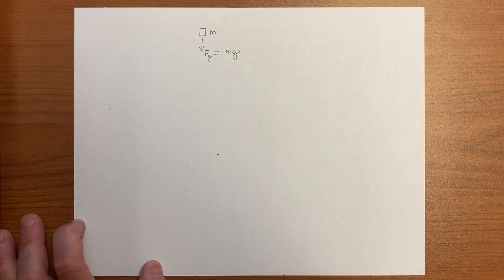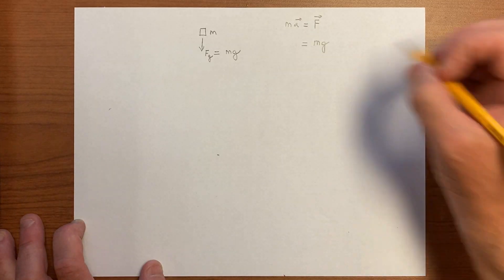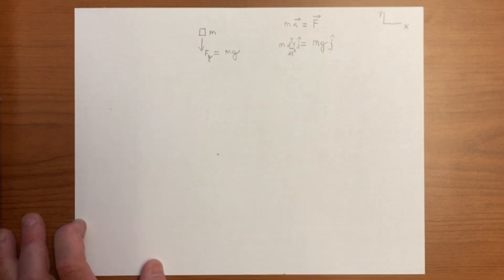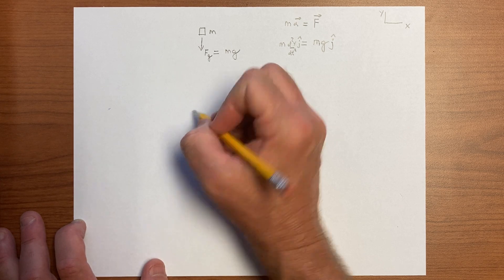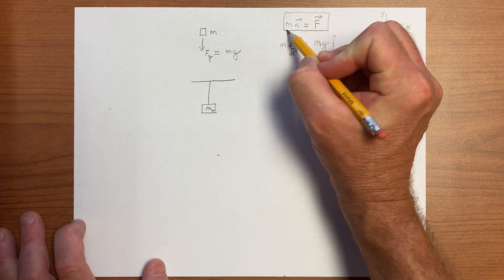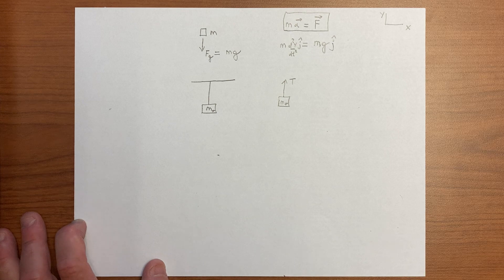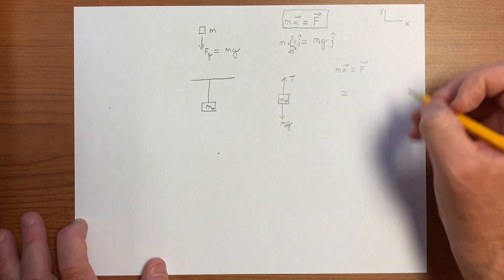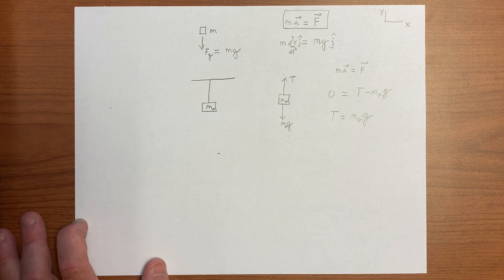Force of gravity